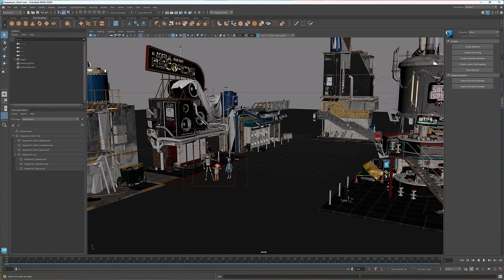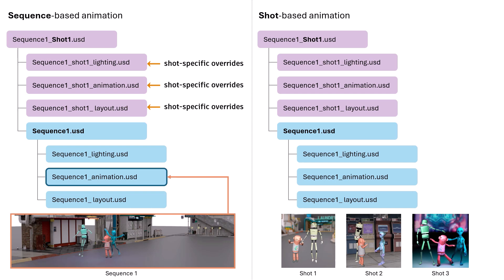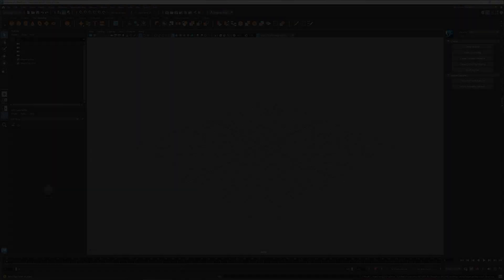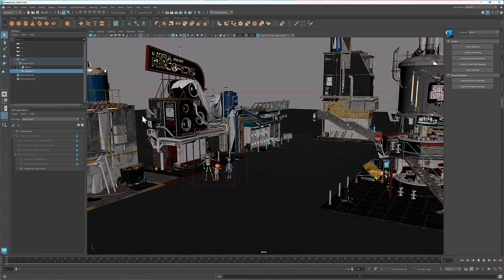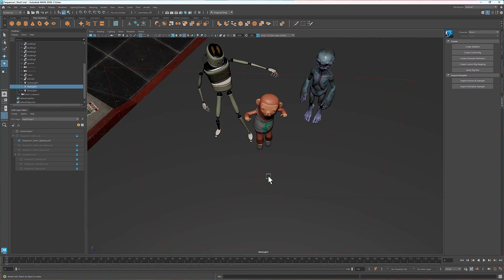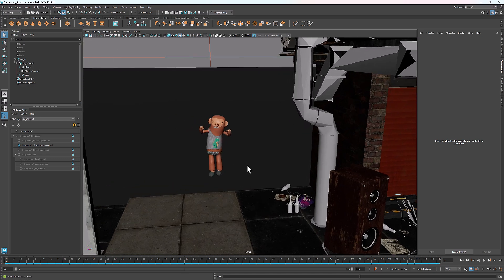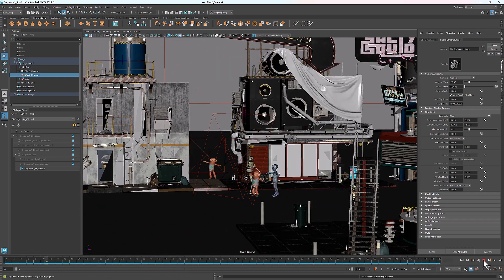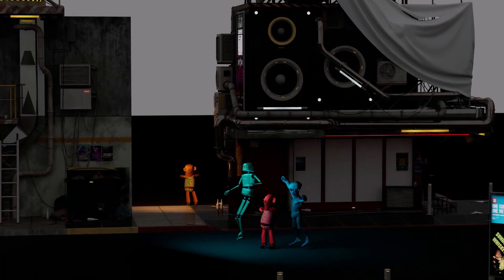Intro to USD Workflow – Ep.5 Sequence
Welcome to the fifth and final tutorial in the "Intro to USD Workflow" series! In this tutorial, Yingying delves into USD sequences. You'll learn about the layer structures of sequences and shots, how to construct a sequence in USD, and how to create shot-specific overrides.

The characters used in this tutorial were created using Autodesk Flow Studio (Formerly Wonder Studio), an AI animation tool by Wonder Dynamics, an Autodesk company. This innovative method of automatically animating CG characters, combined with USD, highlights a transformative workflow for the animation pipeline.

This tutorial series includes five tutorials covering USD composition, assembly, animation, lighting and sequence.

The original models of all the assets used in this tutorial were created by KITBASH3D